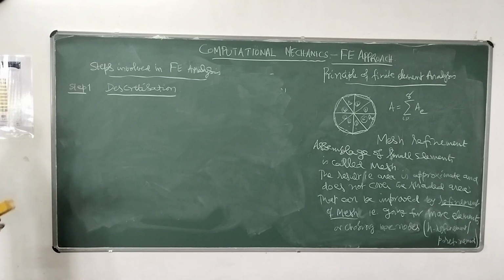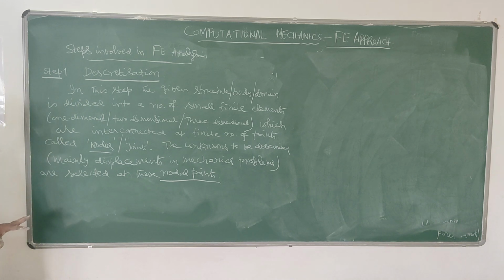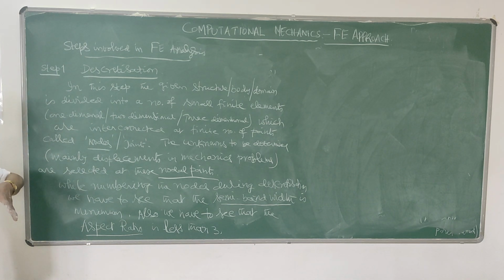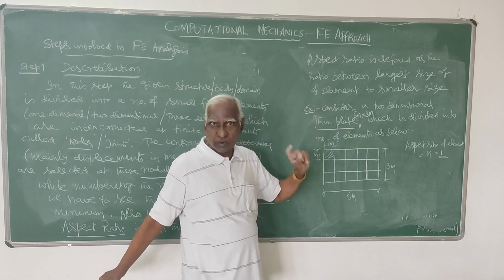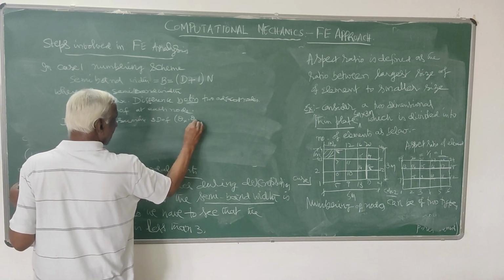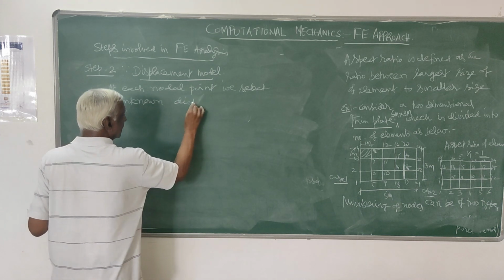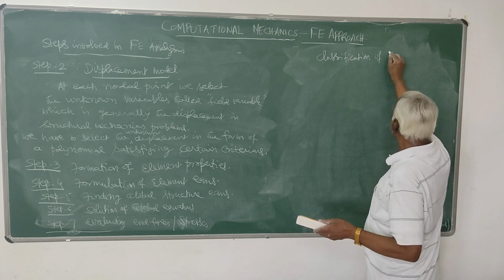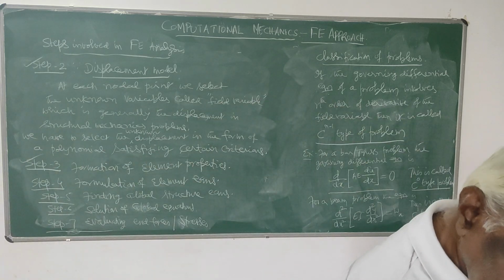Module 3 -Computational Mechanics Finite Element Approach Steps involved in FE Analysis